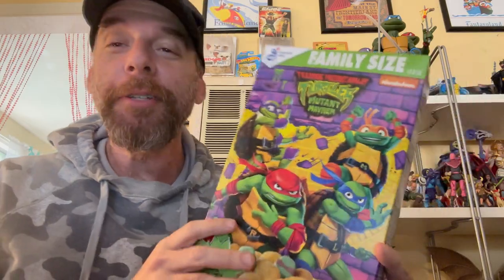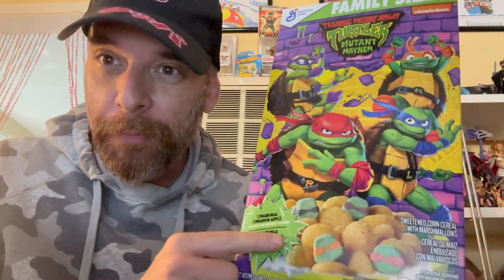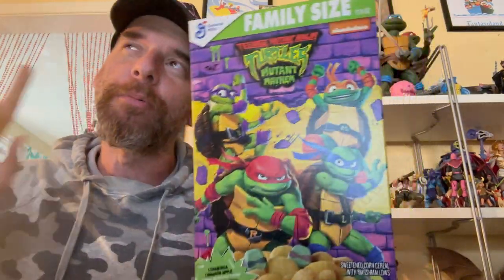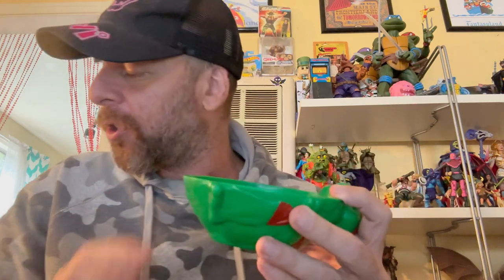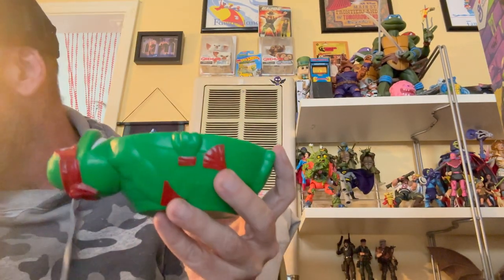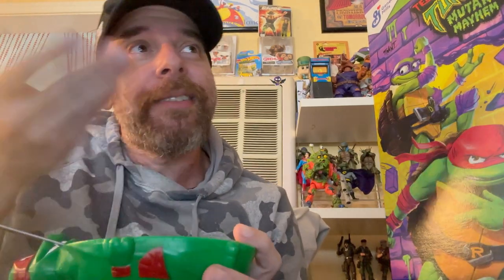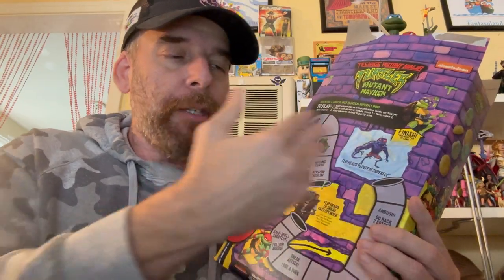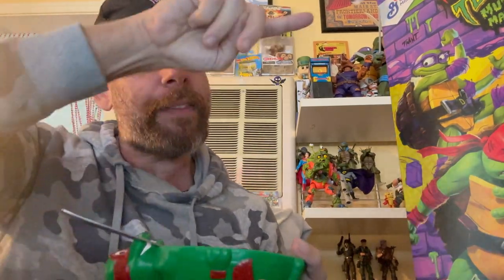“Tonight I dine on turtle cereal.” - TMNT mutant mayhem CEREAL REVIEW!!